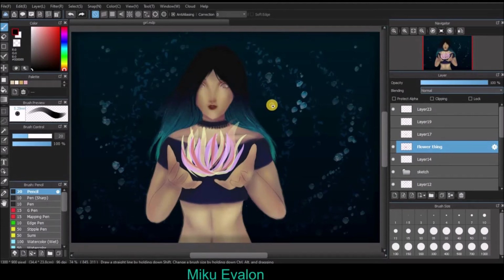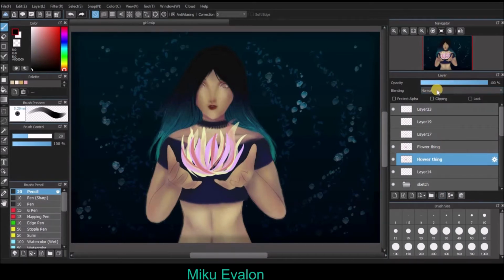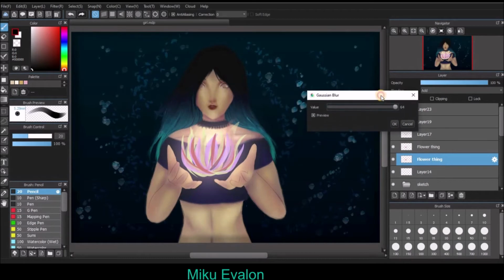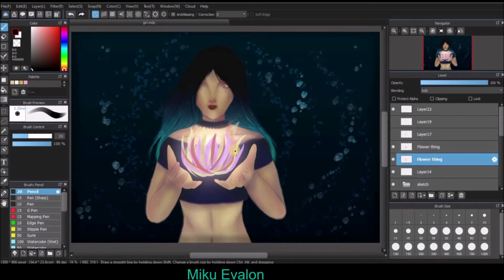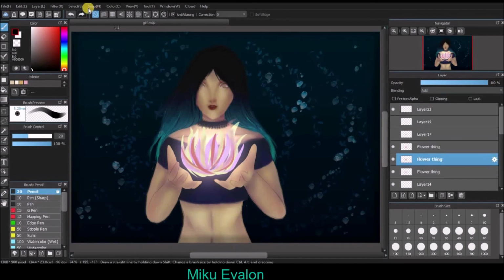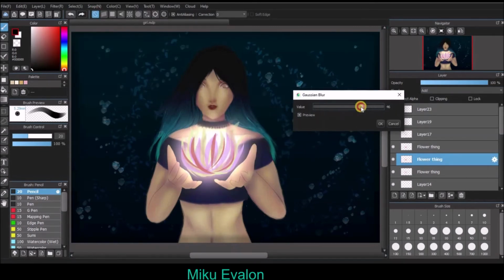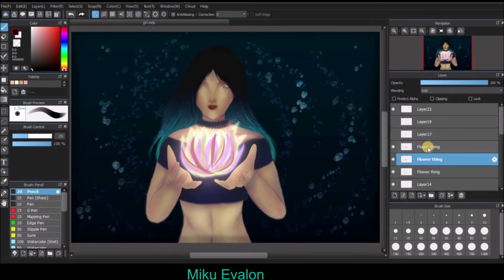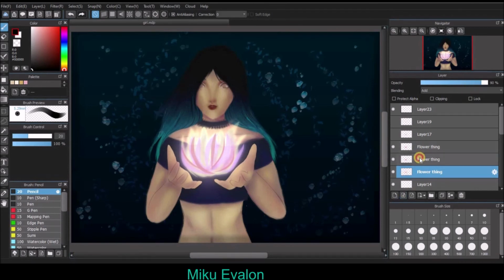Medibang PC Tutorial:Simple Easy Glow Effect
Hewoo~
Please ignore her face, I know it's terrible :)